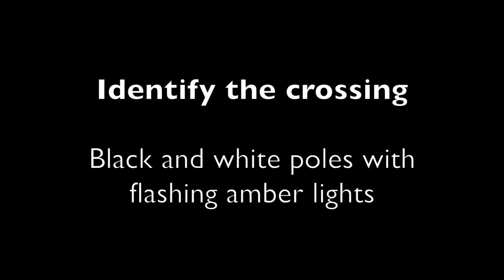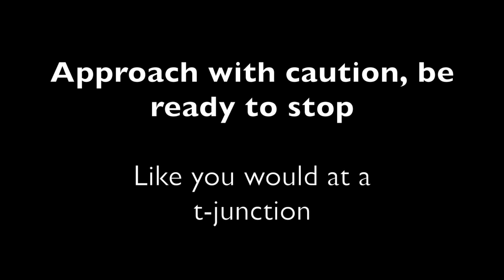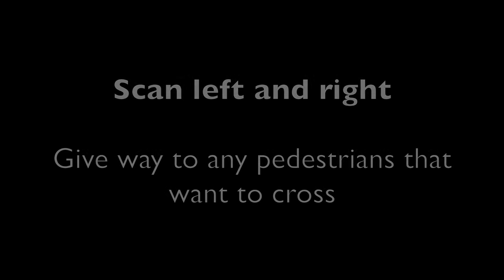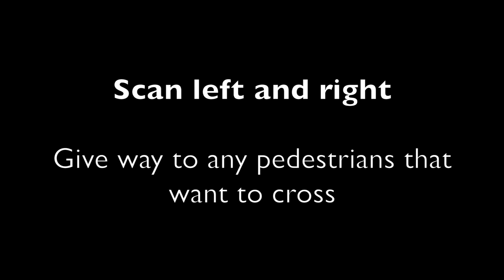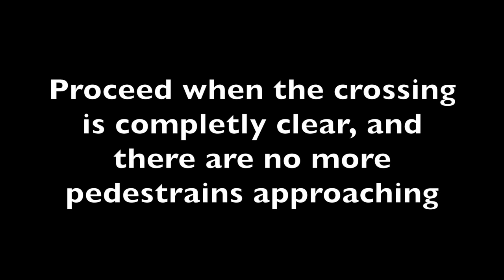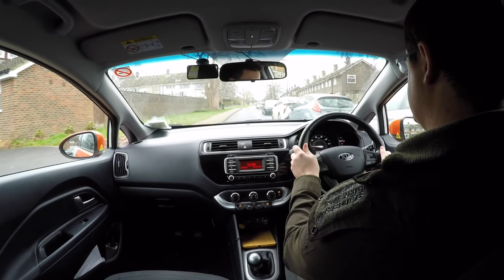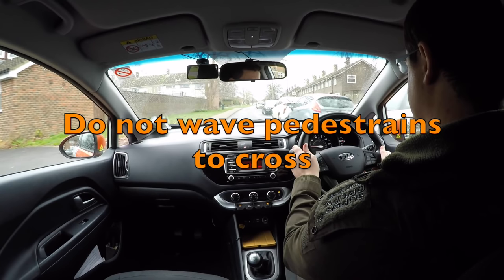Zebra Crossings UK - An easy way to fail your driving test.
It takes just a 5 second tapes of concentration and you fail to see the pedestrian waiting to crossing at the zebra crossing, and the result is you fail your uk driving test.

And it happens all so easily, after all normally if a pedestrian is standing waiting to cross the road you carry on as you have priority, but the rules at a zebra crossing are different and you MUST give way to pedestrians.